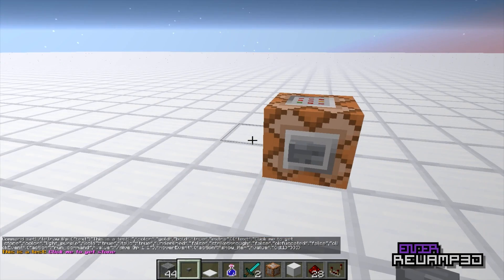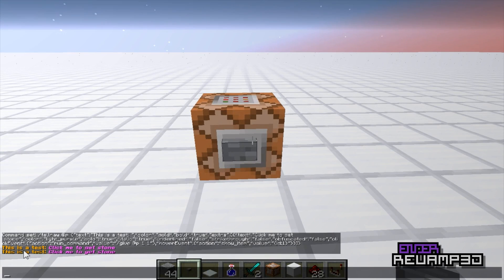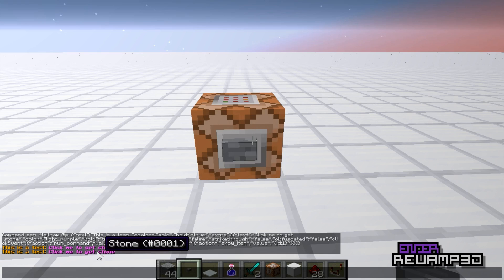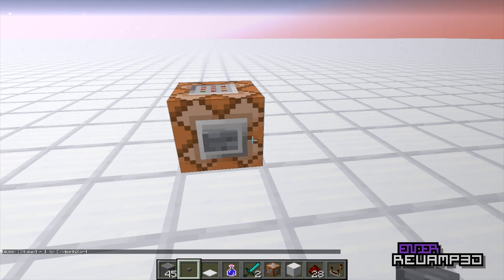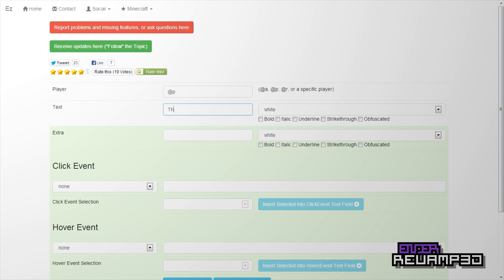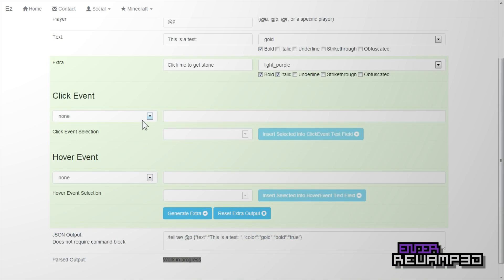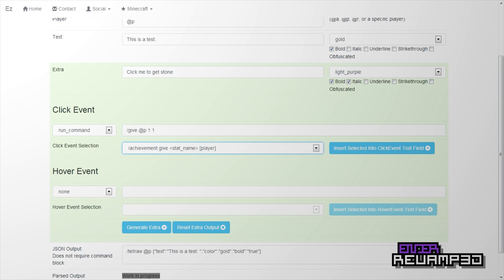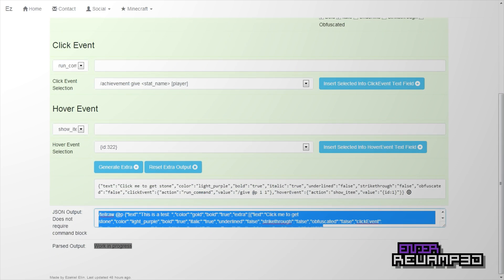How To Use The /Tellraw Command Tutorial (Easy)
Skip to 00:38 for tutorial